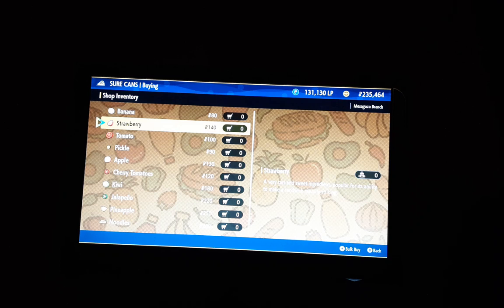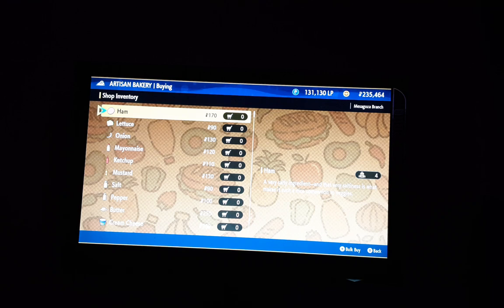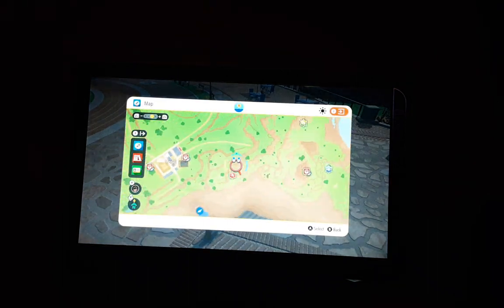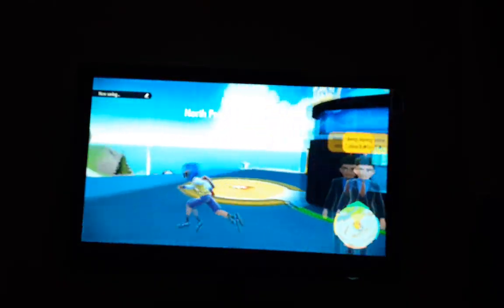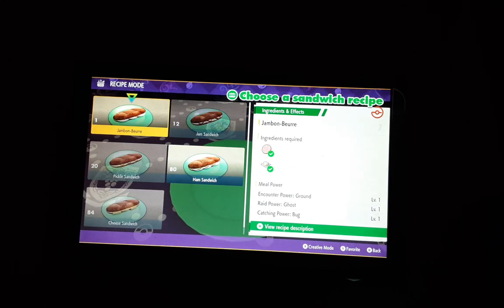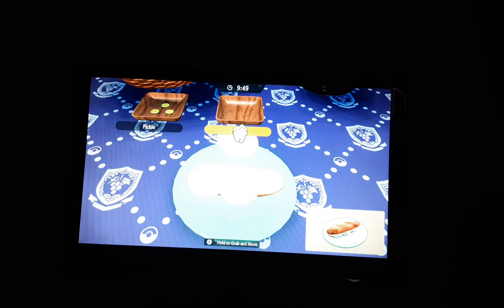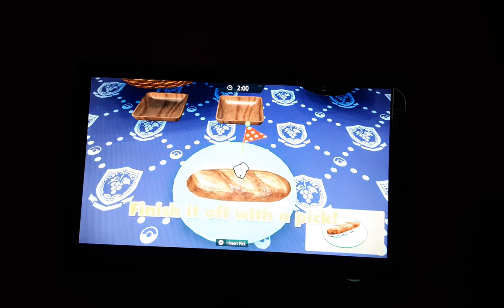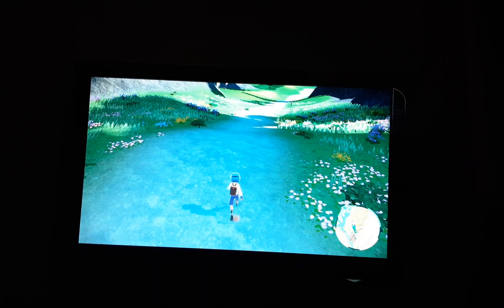How to find Chansy